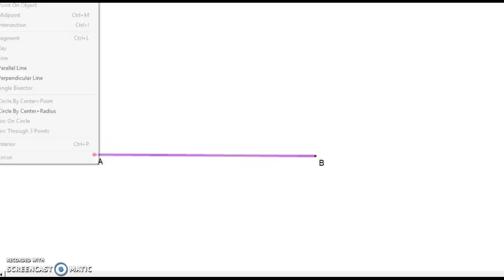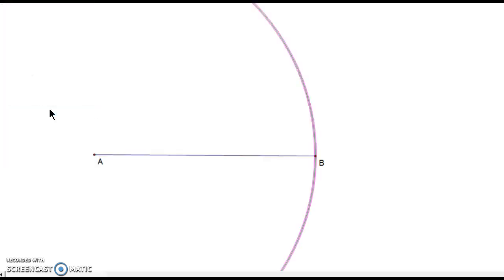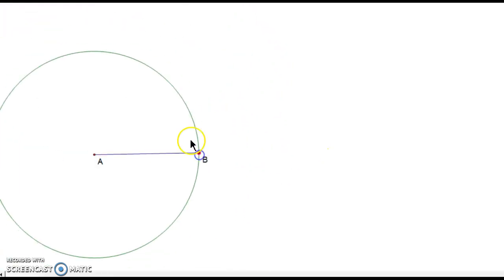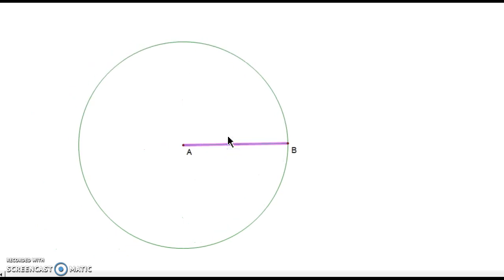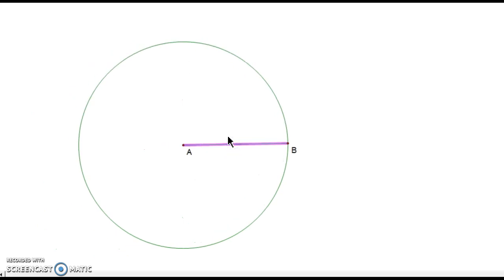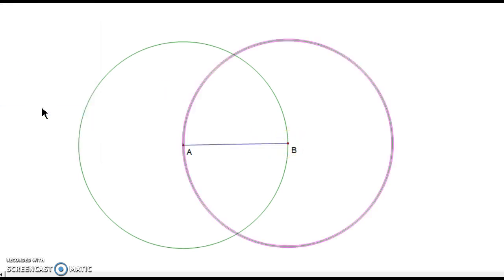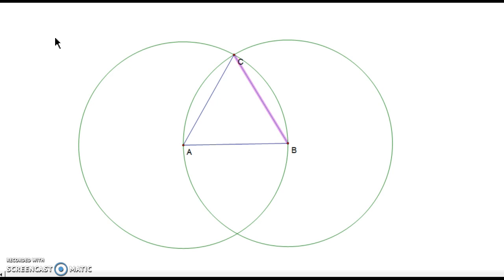Construction of Equilateral Triangle w/ Euclid's Postulates